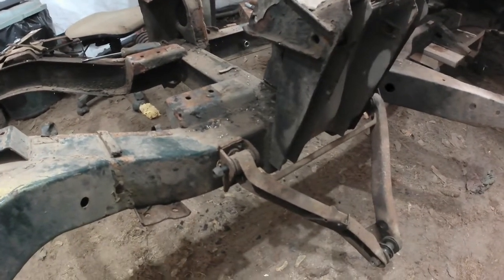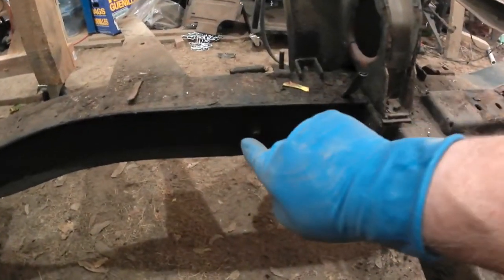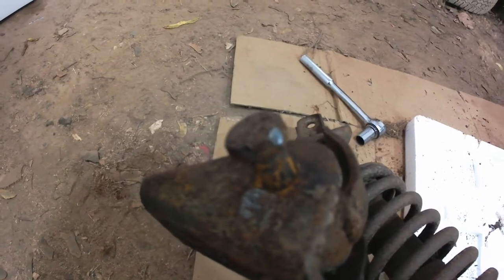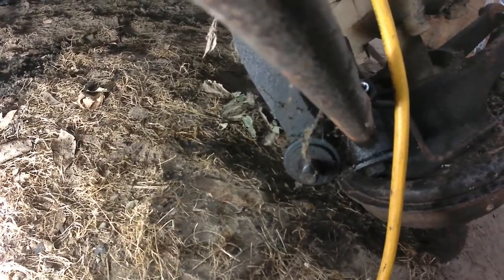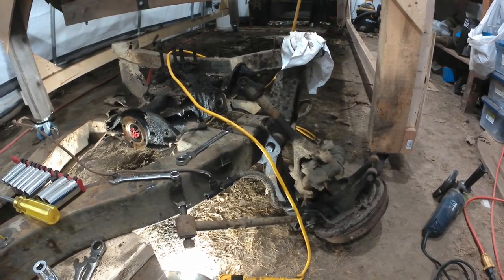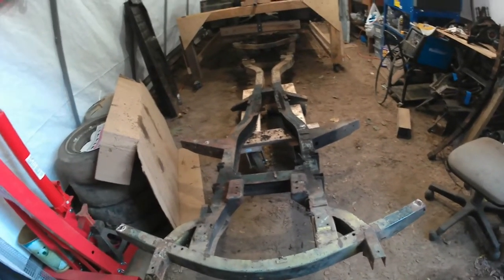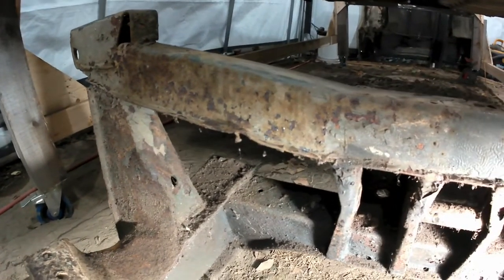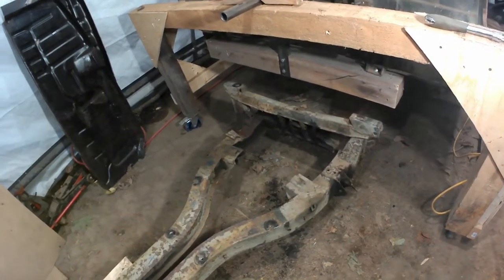GT6 Part 8 Down to the Frame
Removal of suspension, discussion of issues encountered along the way.
Oh, and a cute cat video near the end.